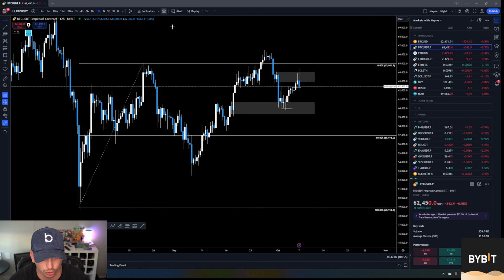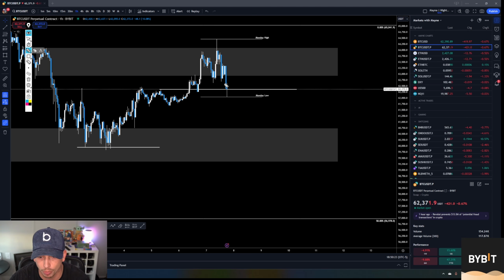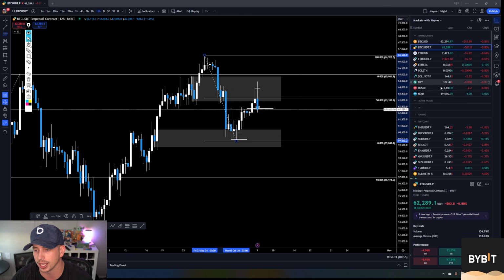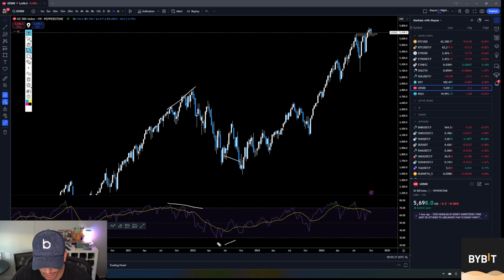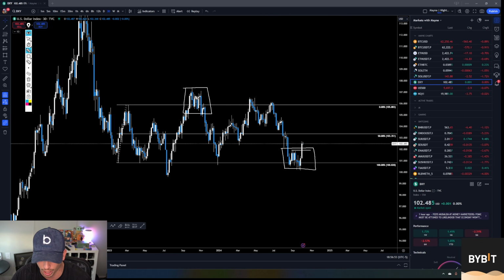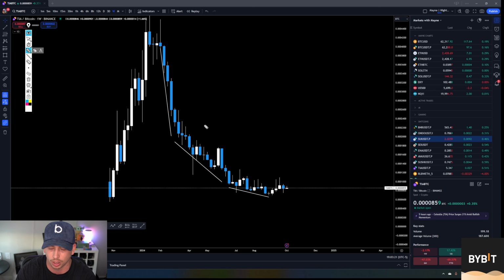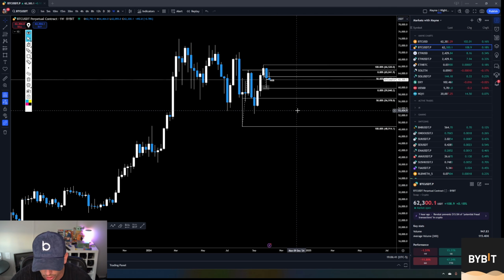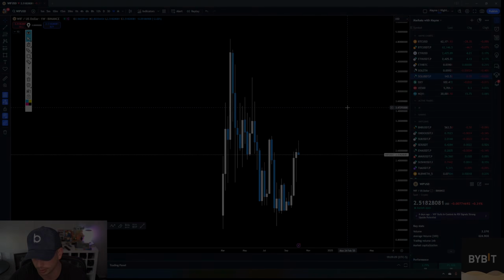Crypto Trade Ideas, Memecoin Mania & More